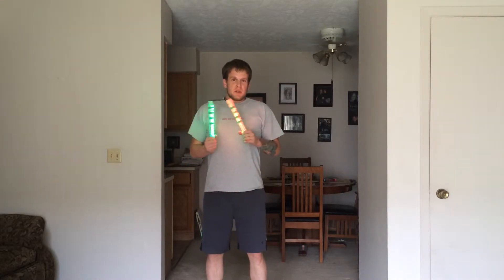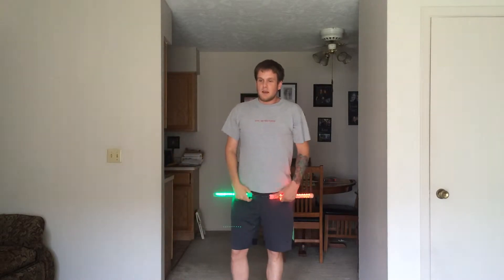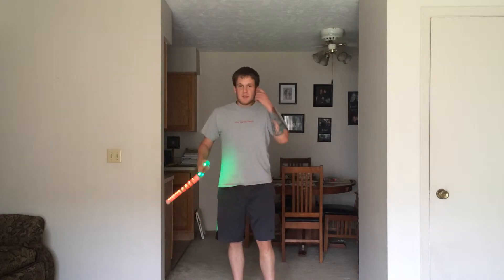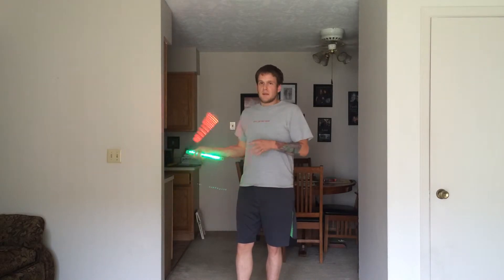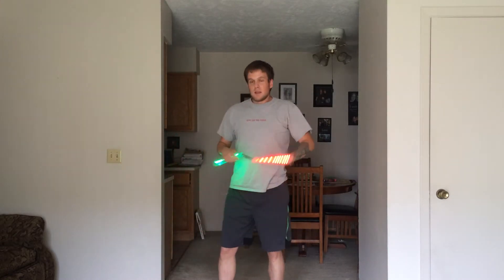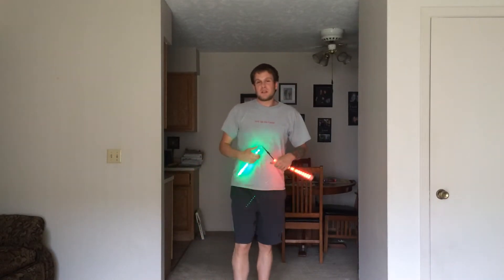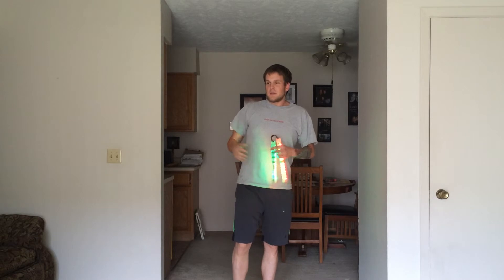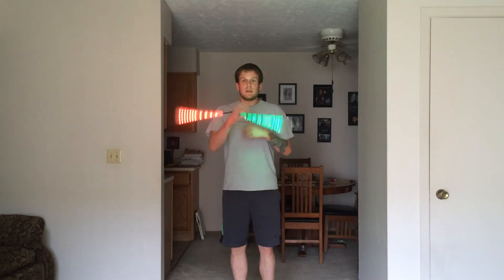Combo Breakdown Request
Mr. Malik requested a better look at this combo I do on occasion. It's a mixer of different quadrants in your front and rear wall planes